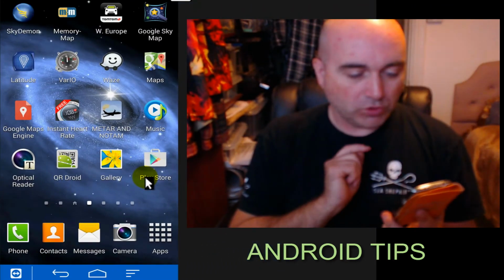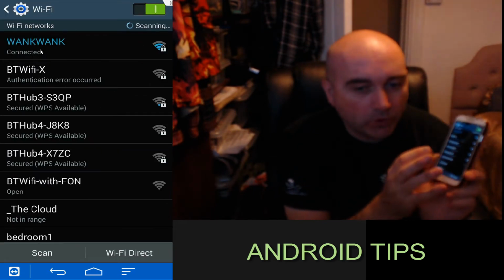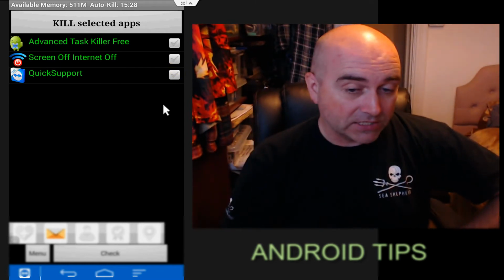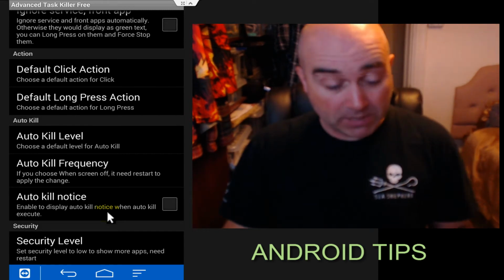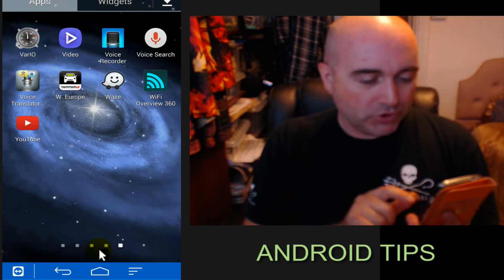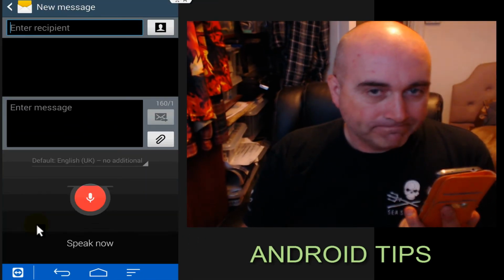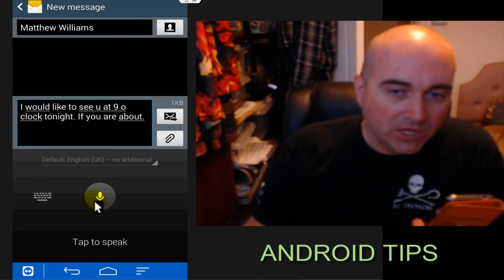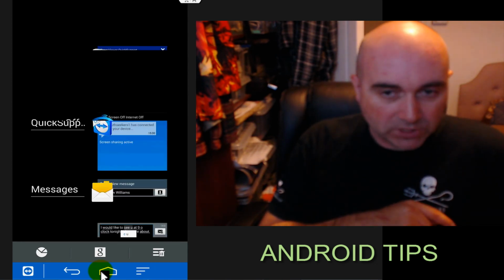Android tips to save battery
Out of focus- - grrr never trusting autofocus again... still I hope this helps you with your excellent Android phone.